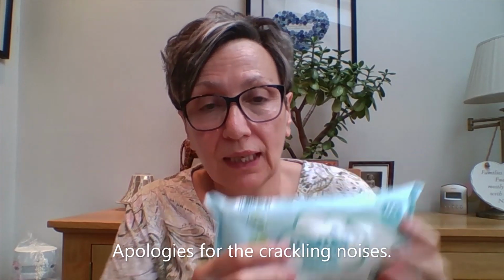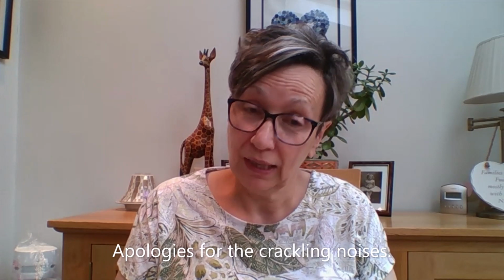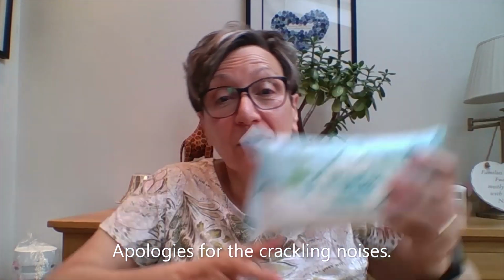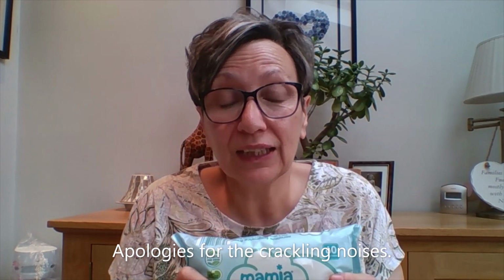August Edition - My Body Care Routine & The Products I Use.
My body care routine and the products I use.

Products mentioned in this video:

Nivea Cashmere & Cottonseed Oil Shower Wash
Nivea Firming Q10 Body Lotion for Mature Skin 60+
Nivea Firming Q10 Gradual Tan Moisturiser [Fair/Medium]
Mamia Sensitive Fragrance Free Baby Wipes  [from Aldi]
Femfresh Intimate Daily Wipes
Nivea Pearl & Beauty Deodorant
L'Occitane Dry Skin 15% Shea Butter Foot Cream
L'Occitane Dry Skin 20% Shea Butter Hand Cream
Skin Techniques Nourishing Hand Cream Shea Butter [from B & M]
Nivea Soothing Care Aloe Vera Hand Cream

Apologies for the poor sound quality in this video.

Intro photo by Mark Harpur on Unsplash

Music